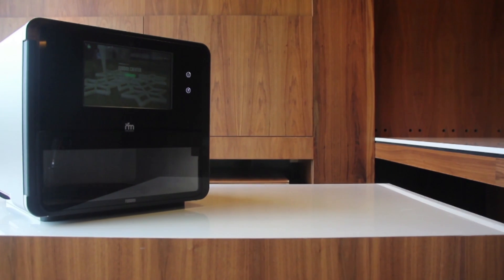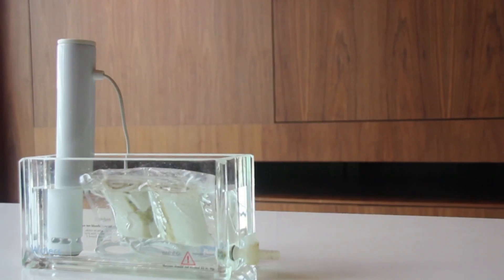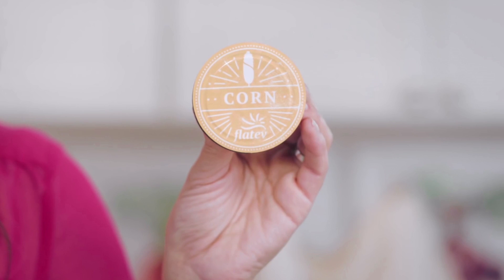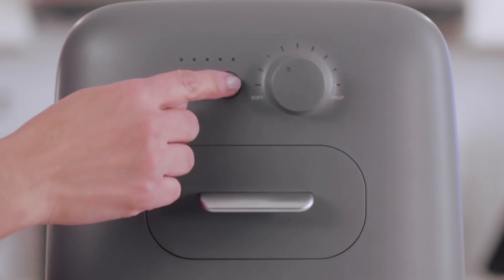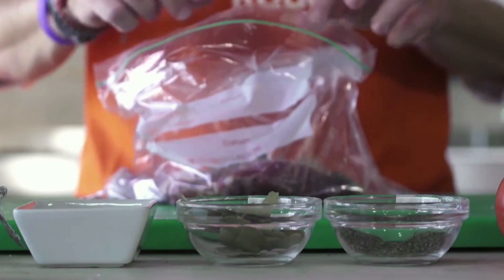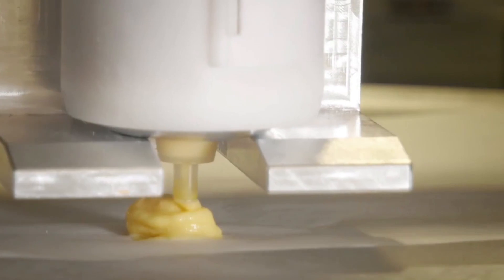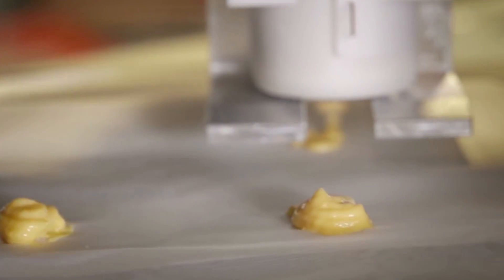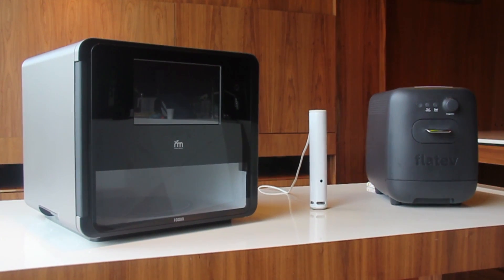Pamela Vazquez - 2018 EIT Woman Award nominee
Pamela Vazquez, Chief Food Technology Officer at Flatev AG, is one of the nominees for the 2018 EIT Woman Award.

Find out more about the 2018 EIT Awards